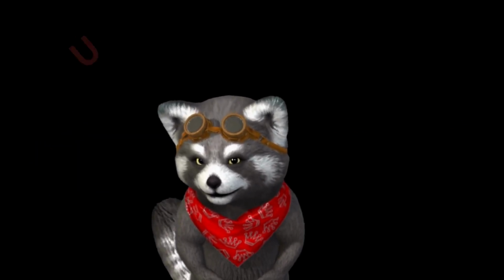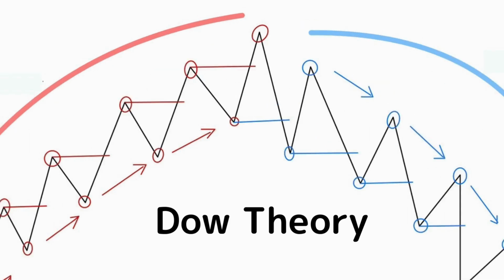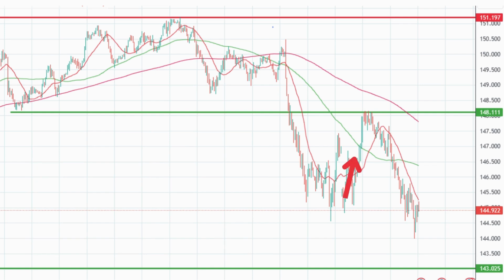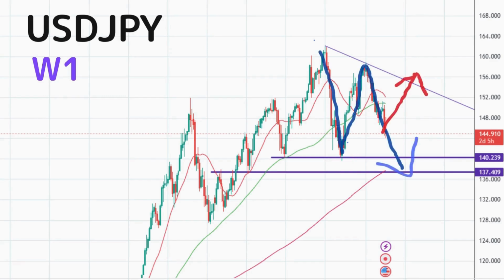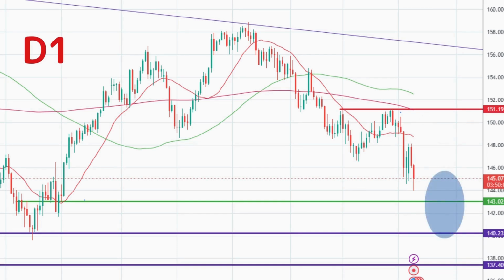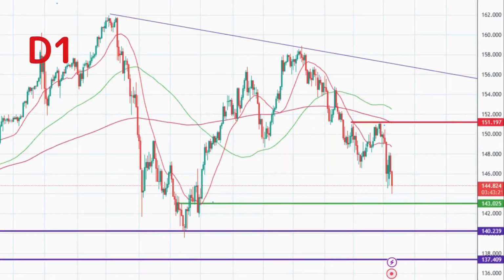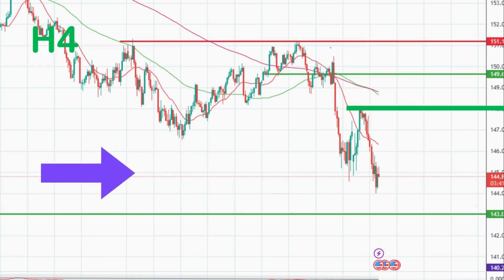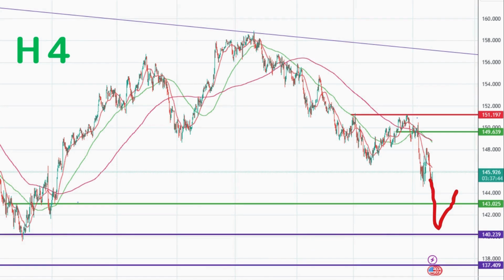USDJPY【Forex Forecast】Trump's Remarks,trading strategy, analysis and tips for traders (10/04/2025)